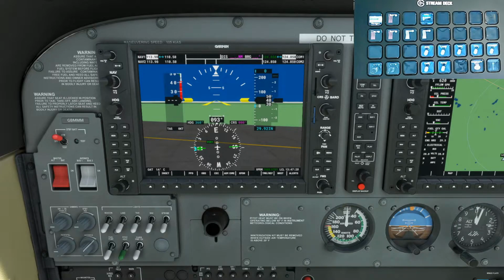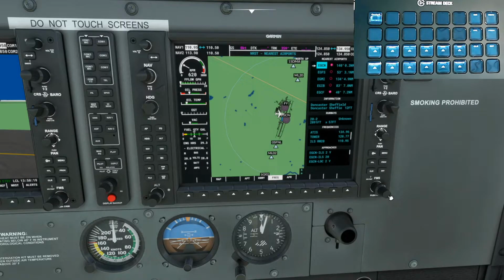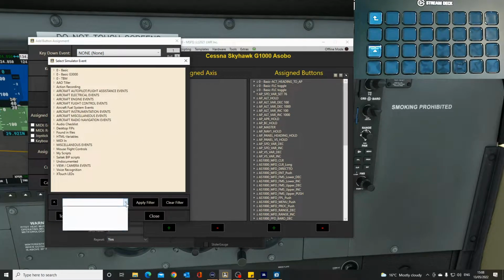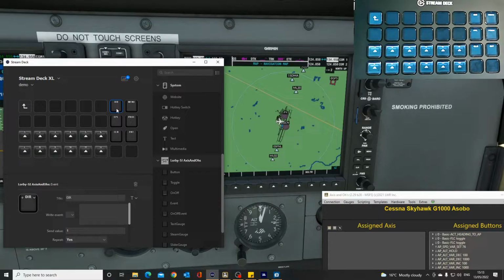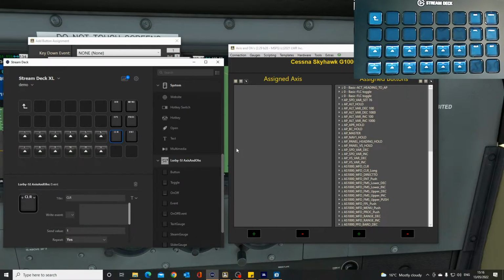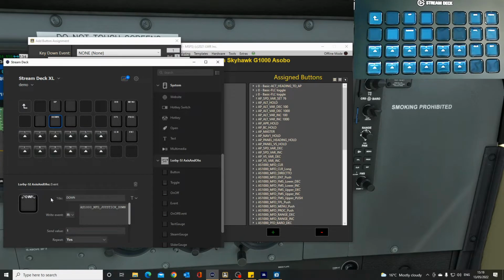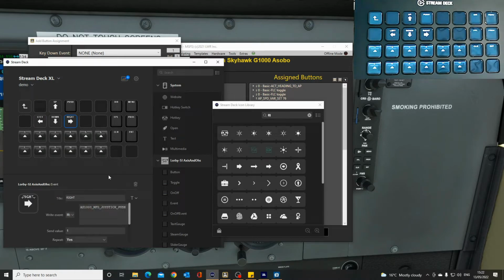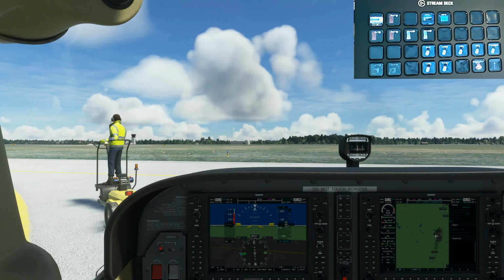MSFS 16 - using a stream deck and axis and ohs to simulate the G1000 MFD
This video builds on the previous one. It corrects a small error in the PFD setup and then shows some features of the G1000 MFD display and a way to program the buttons into Stream Deck